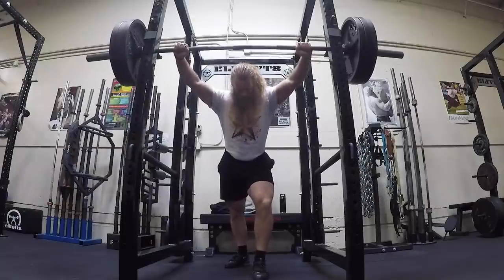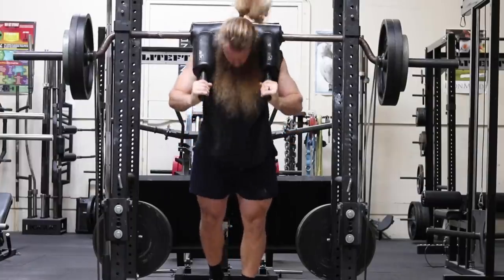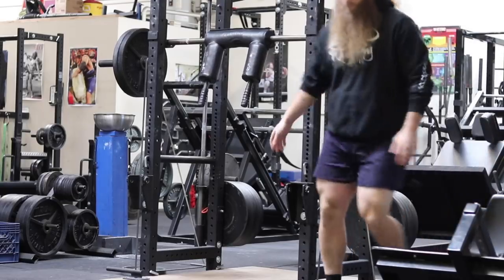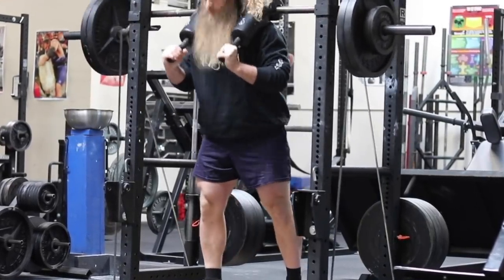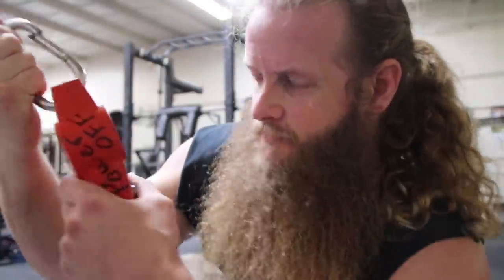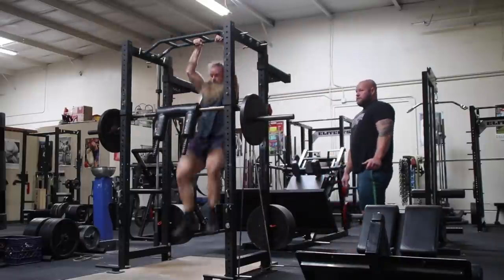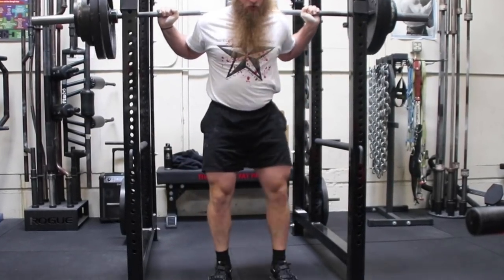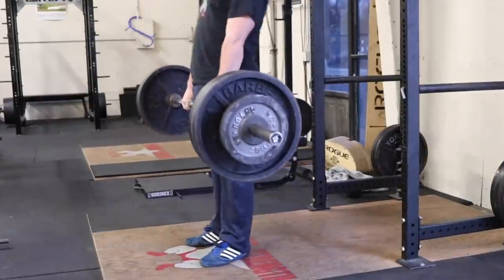What's Up With These HIGH BAR Squats?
I am trying to use LESS muscle mass.